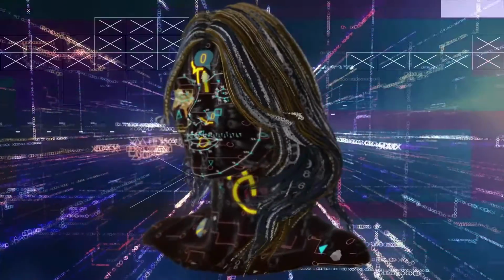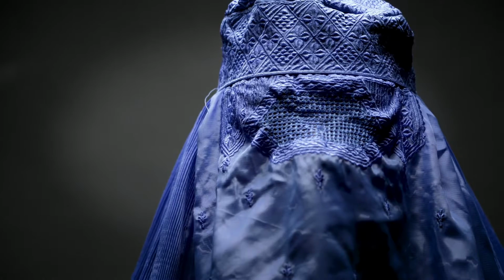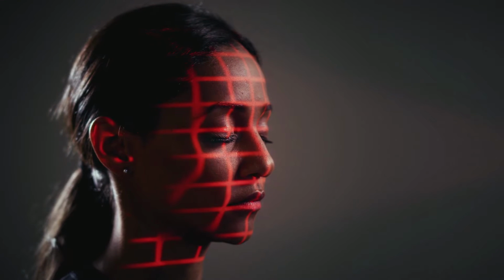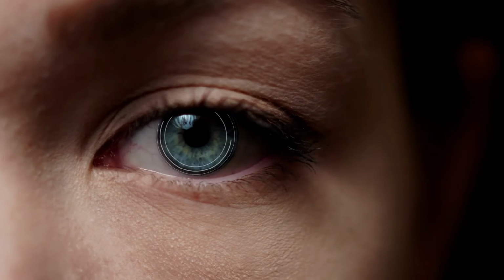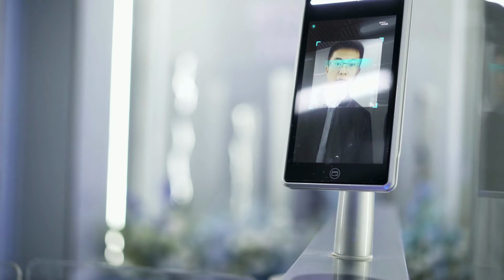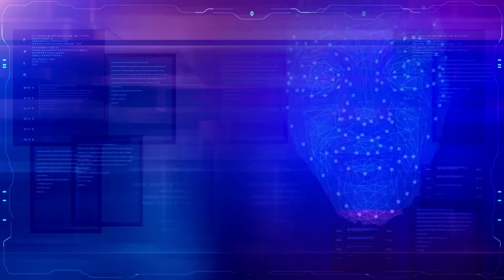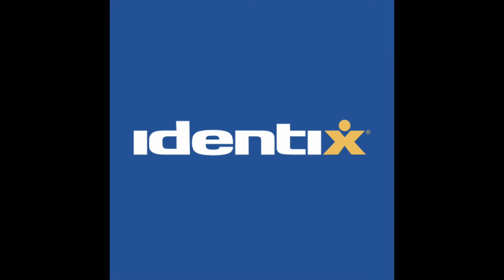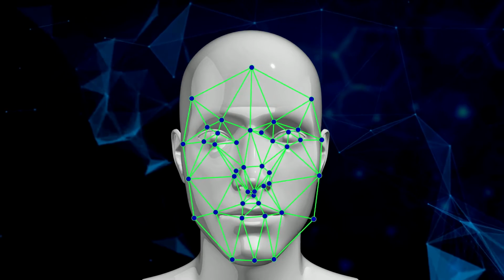SkinPrint Tech - More Scary than Facial Recognition?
In this episode, the Dark Web Deacon will go over what is skin print tech also known as skin recognition technology that is based on surface texture analysis to identity individuals more accurately in facial recognition system or as as a standalone device.

Enjoy: SkinPrint Tech -  More Scary than Facial Recognition?